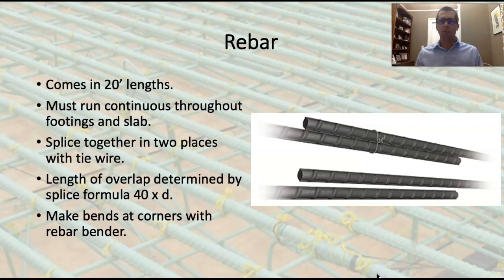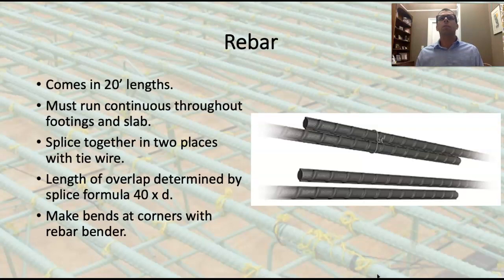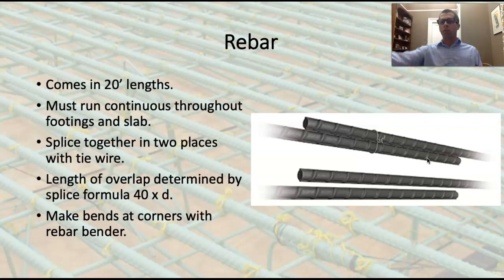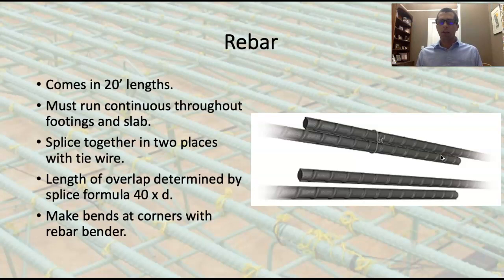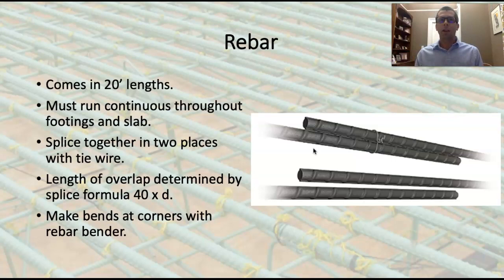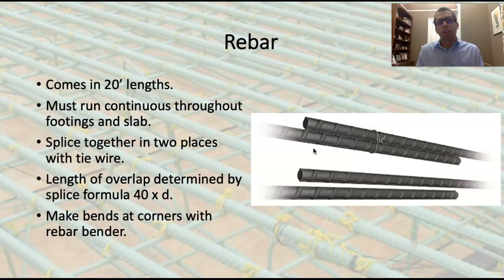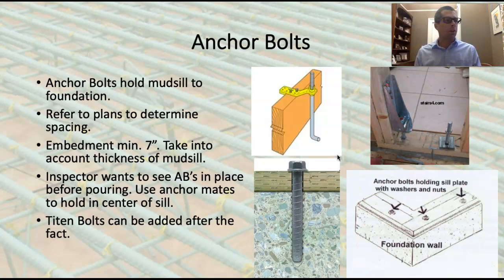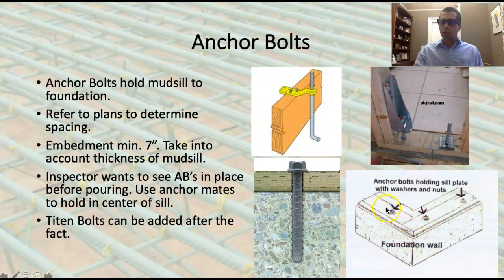Pre-Pour Lecture Part 2